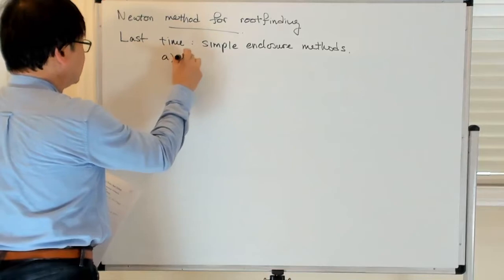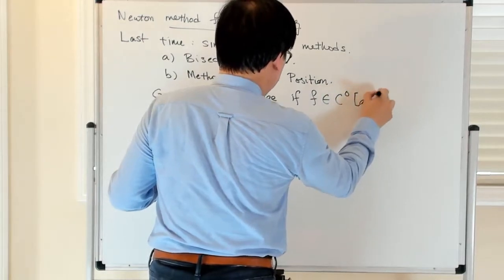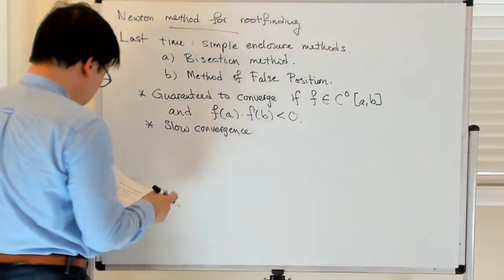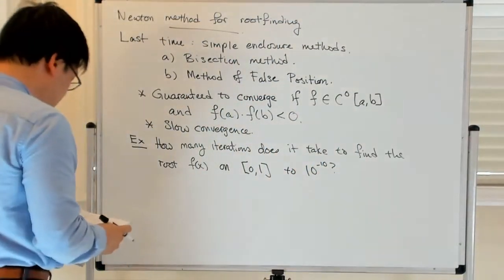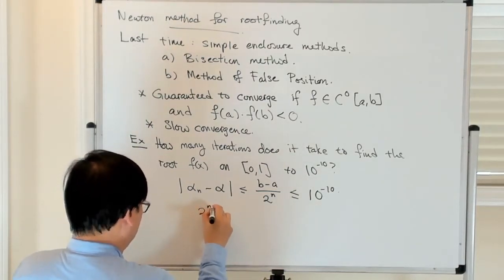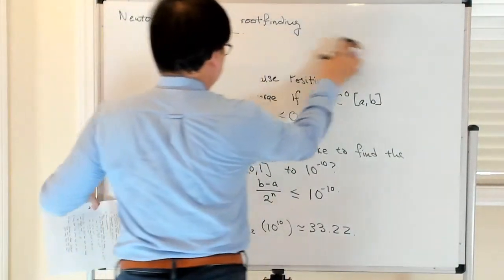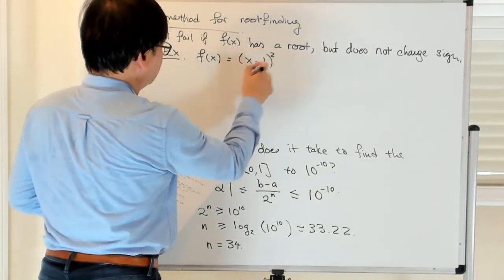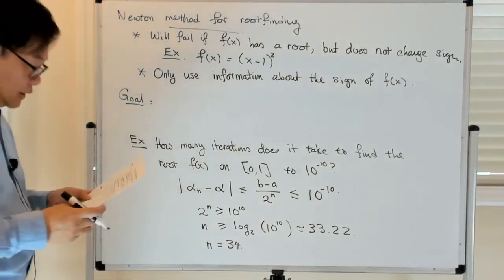Motivation for the Newton method for rootfinding